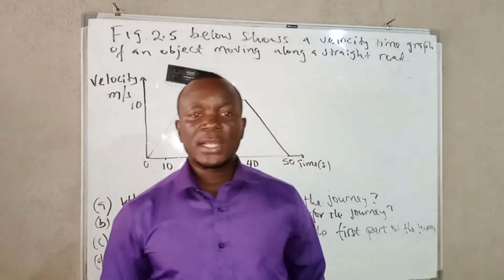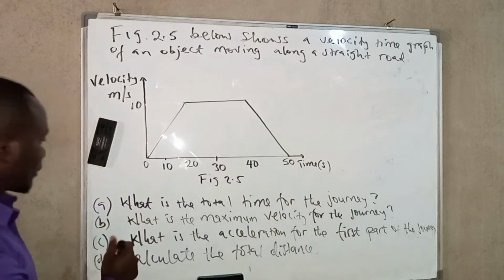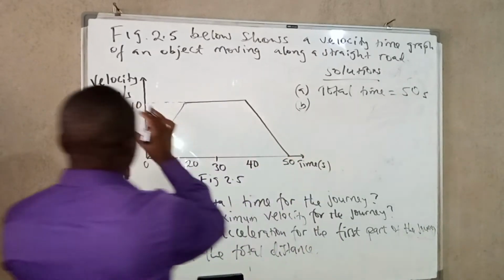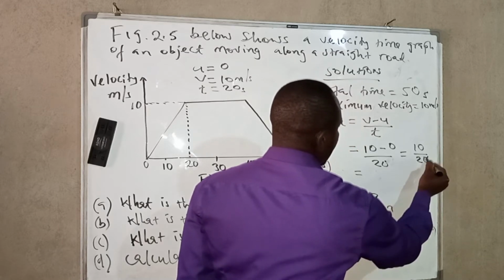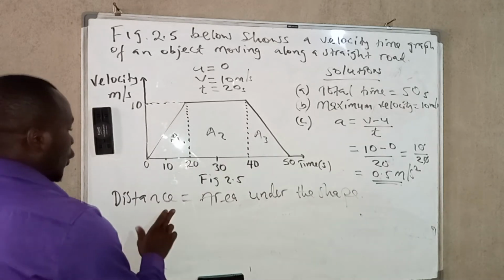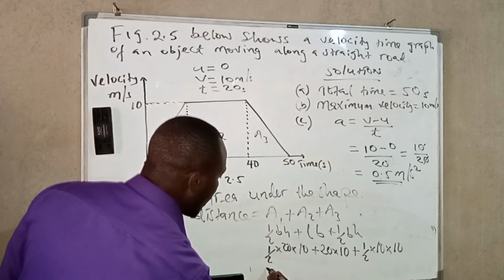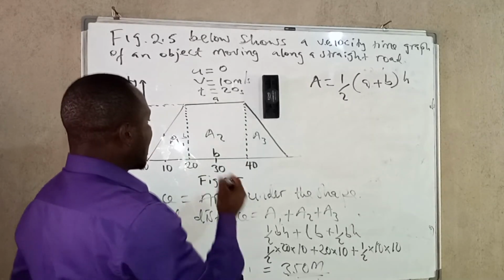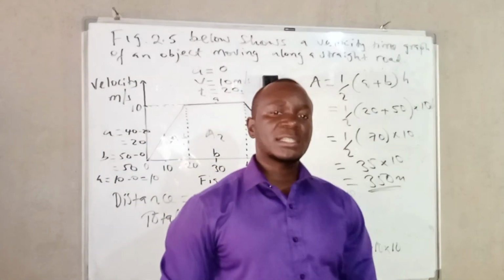Speed, time and acceleration: speed / velocity time graphs.